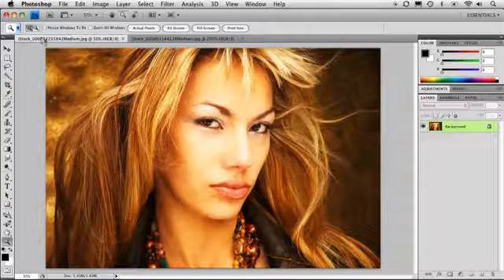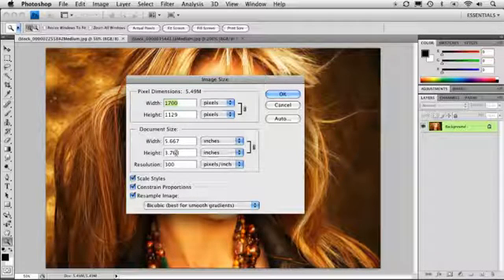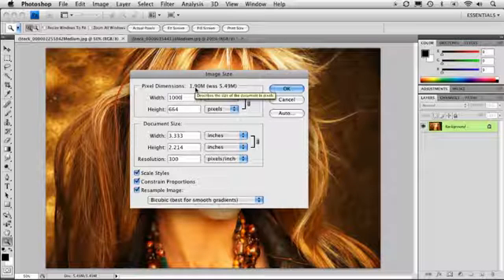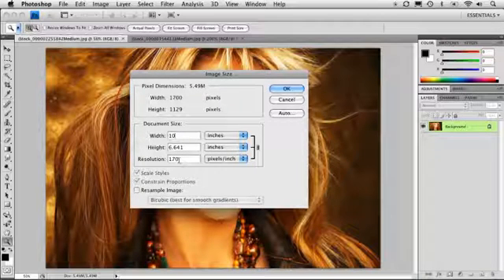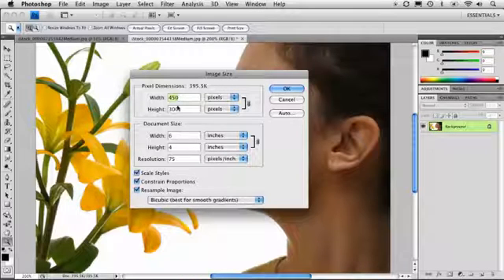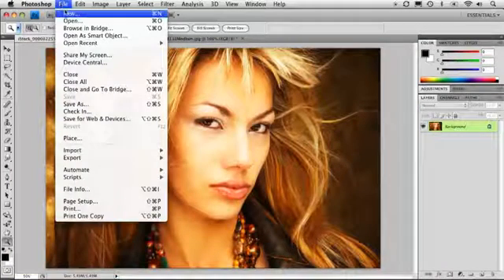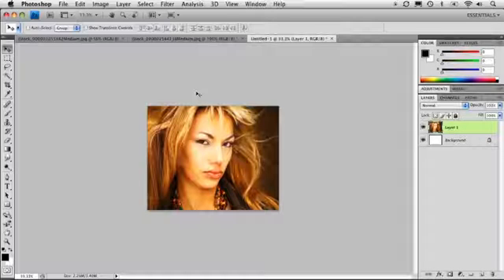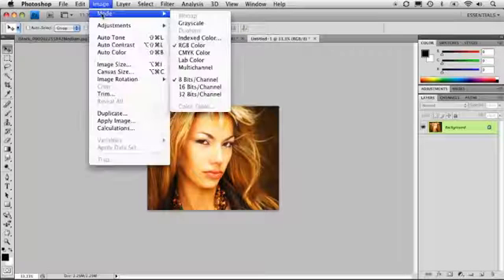07 Working on Image Size and Resolution in Photoshop | Photoshop Tutorials for Beginners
07 Working on Image Size and Resolution in Photoshop | Photoshop Tutorials for Beginners